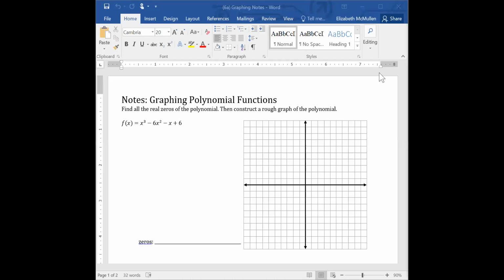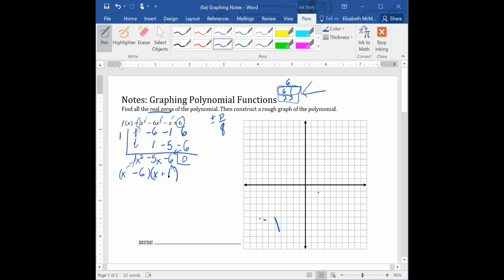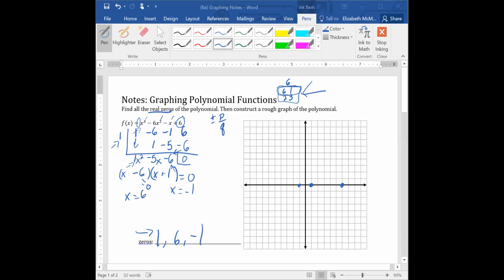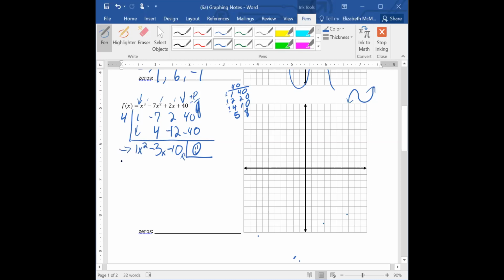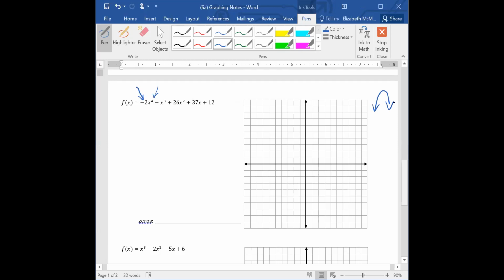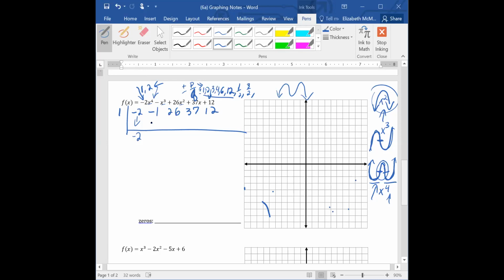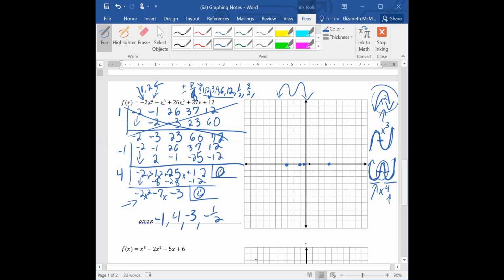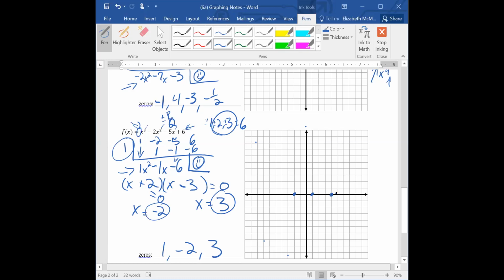10 6 Graphing